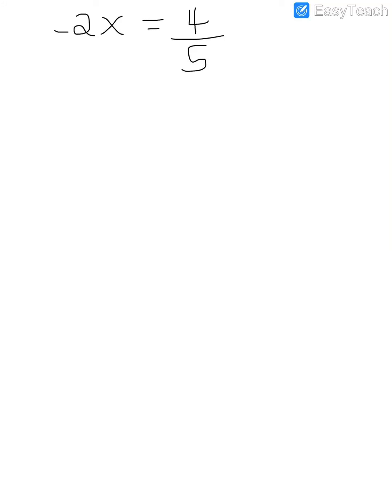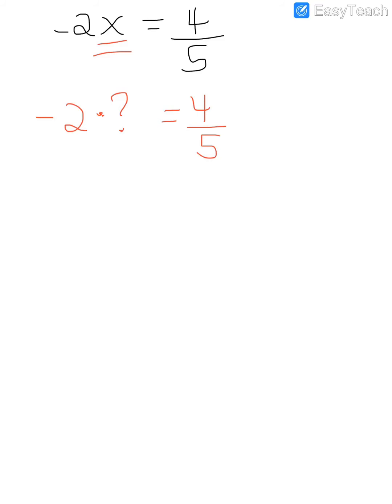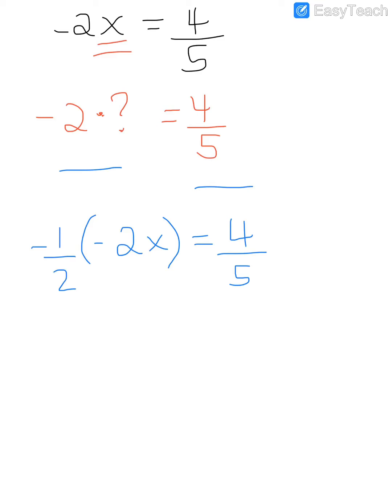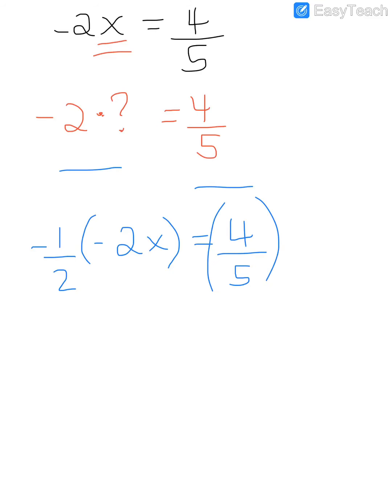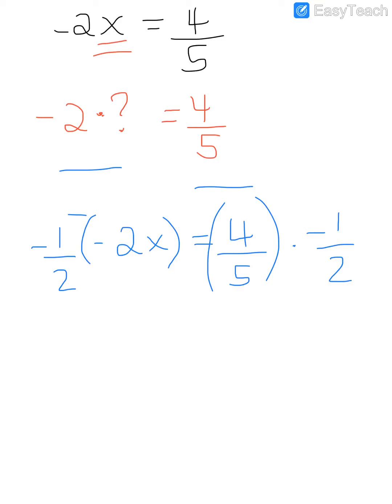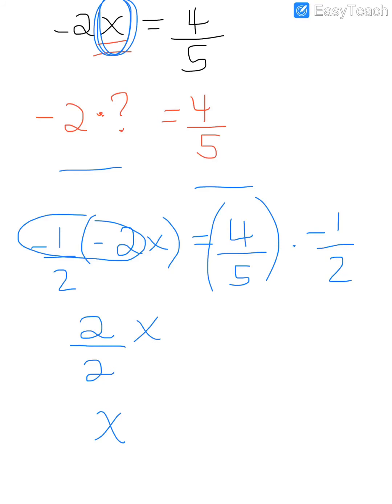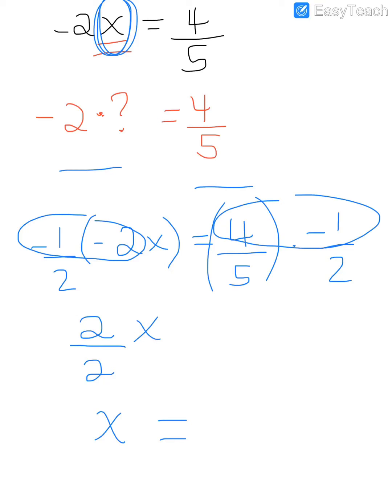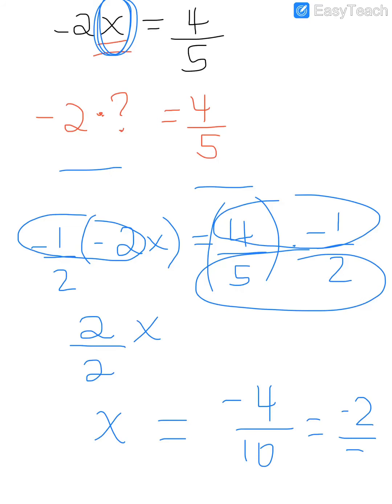Hint for screen 9